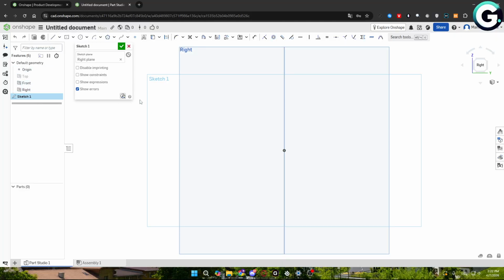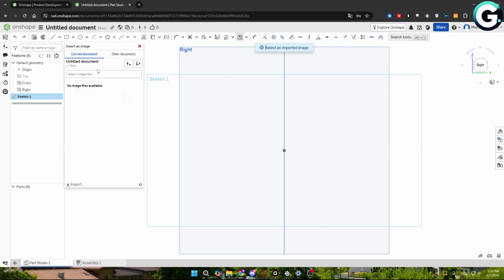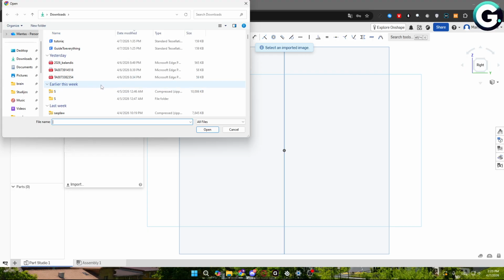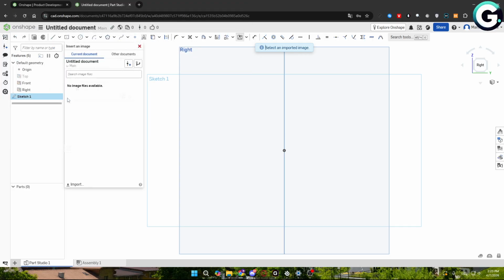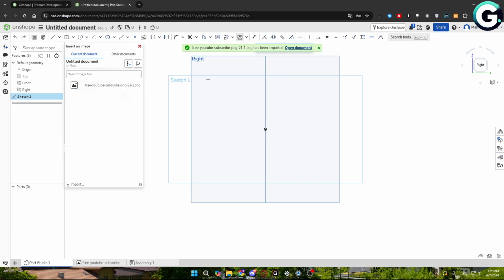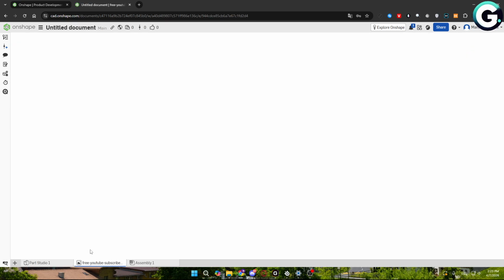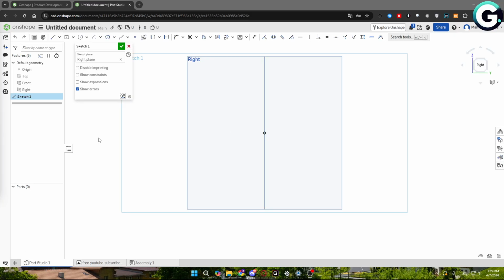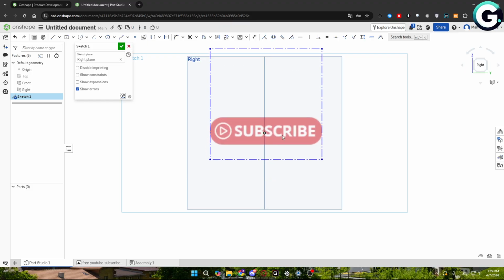How To Import Image In Onshape (EASY) 2026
How To Import Image In Onshape (EASY) 2026 shows how to add images for reference in your design. Learn how to scale and position images correctly. This helps you model based on real references.